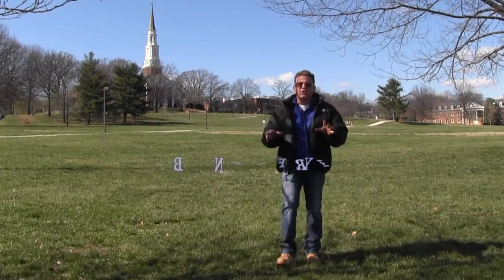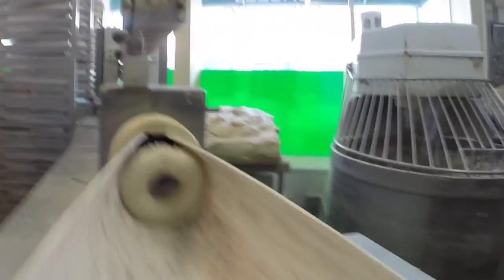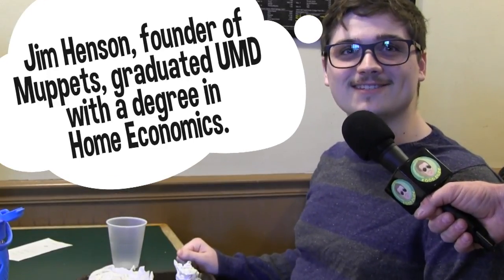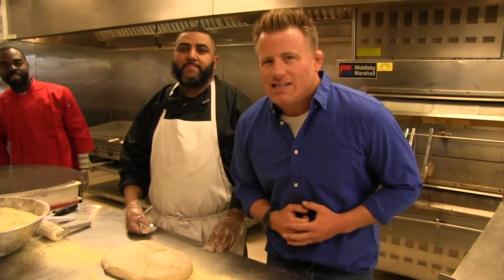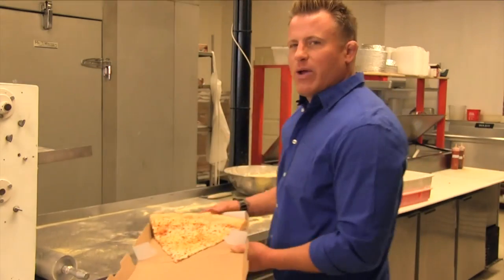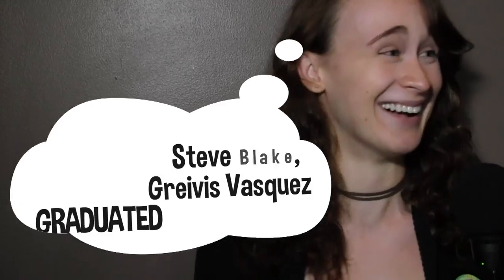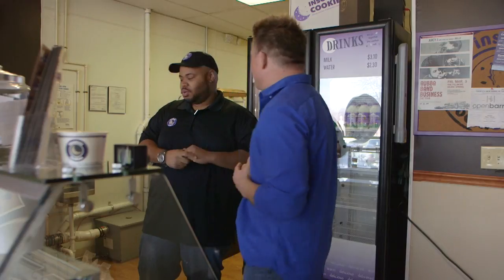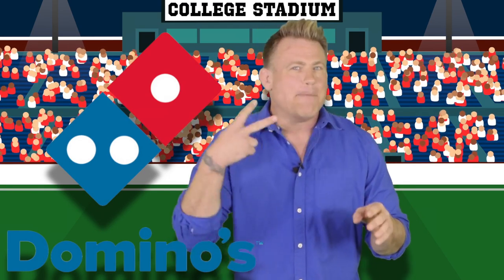Brandon Frye visits UMD's top Food Joints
UMD is a really cool College, and most importantly, has some AMAZING food! Watch as I go to a bagel shop that does everything from scratch, eat the LARGEST pizza slice in MD, and hit up a cookie joint that delivers until 3AM.